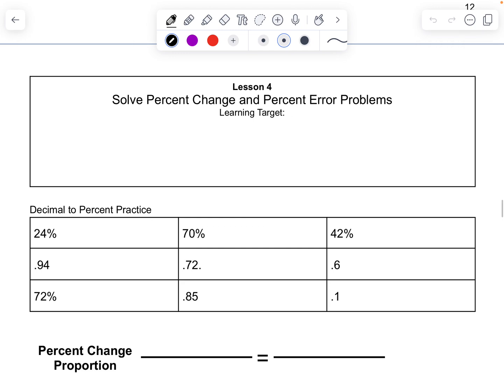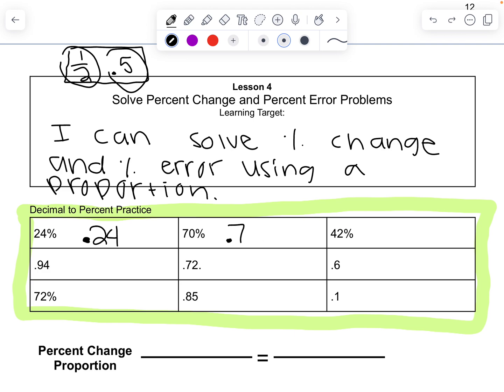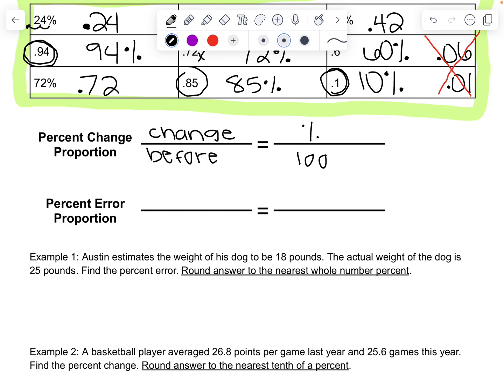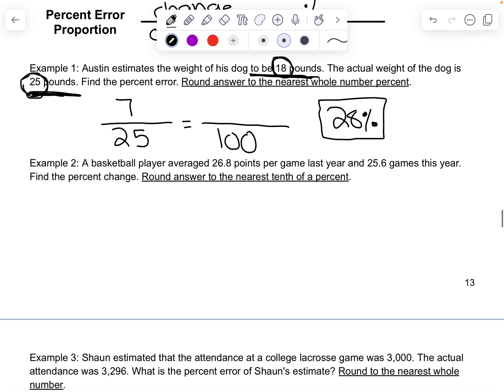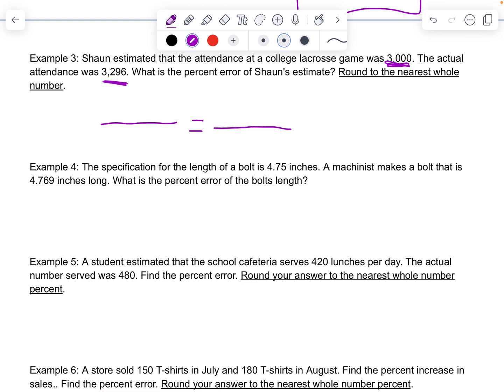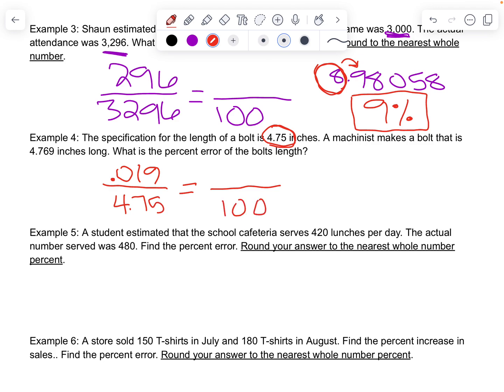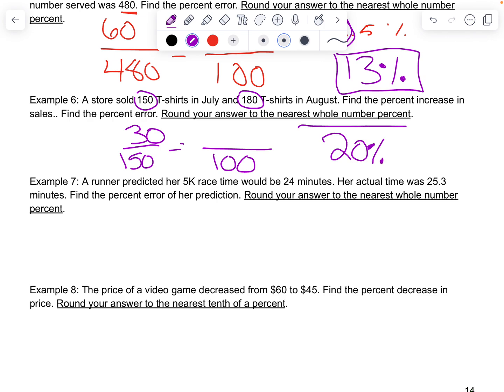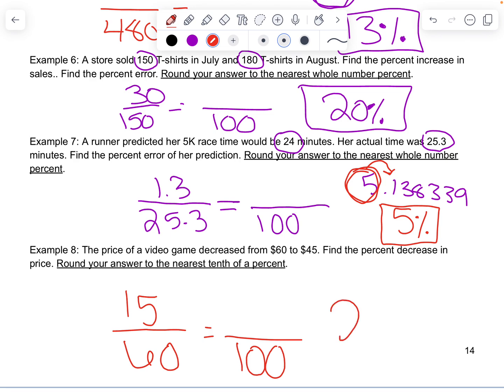4.4 Notes (7th)